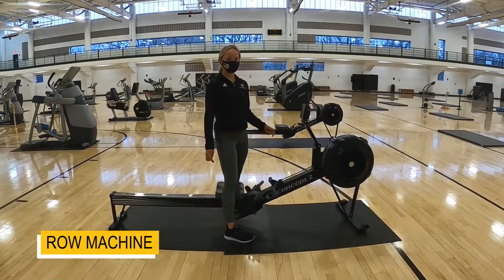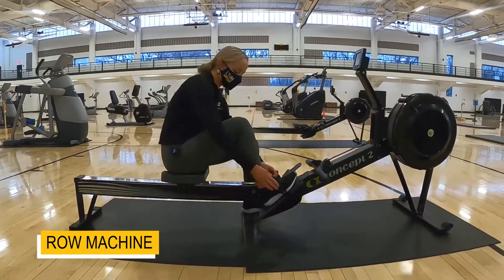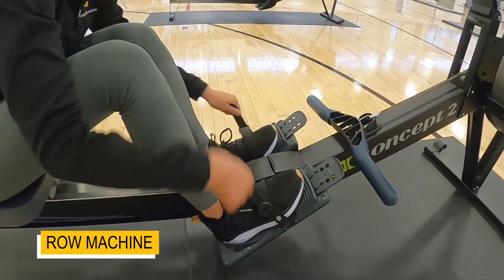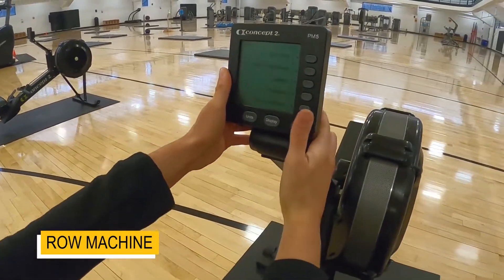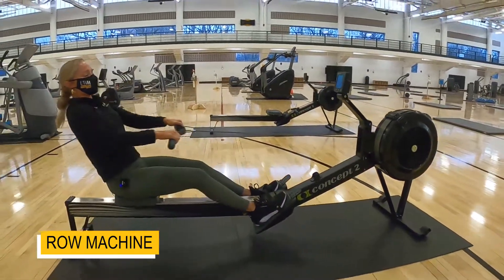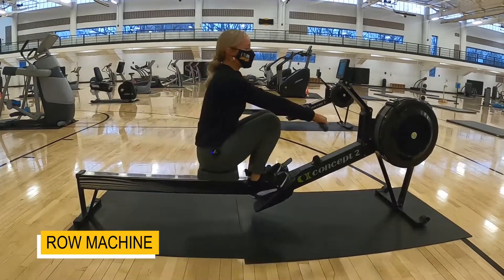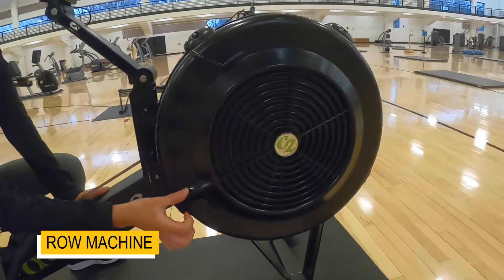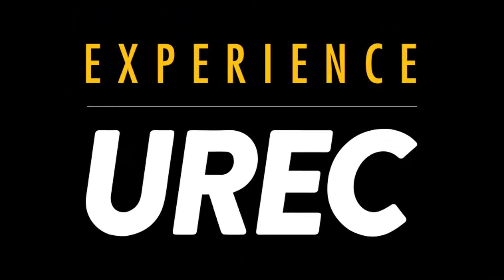Row Machine - Fitness Machine Demo